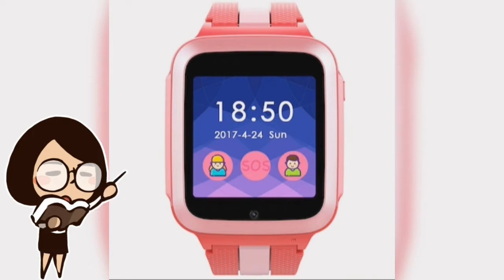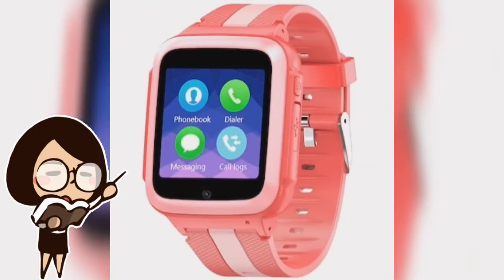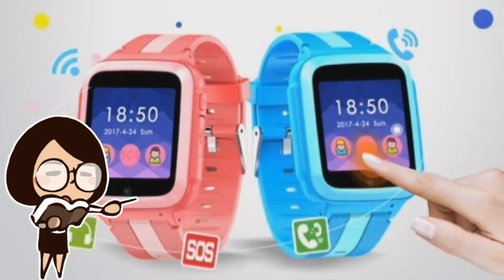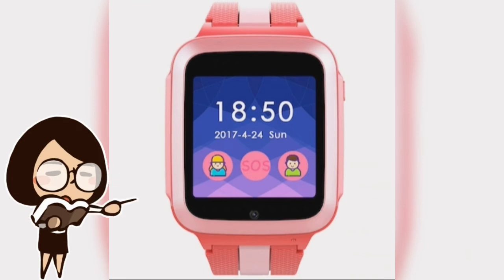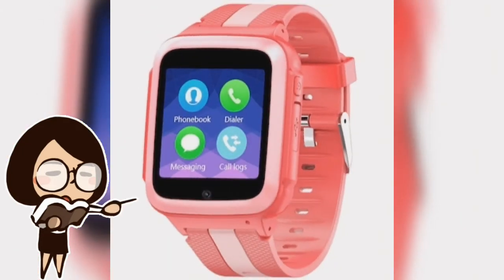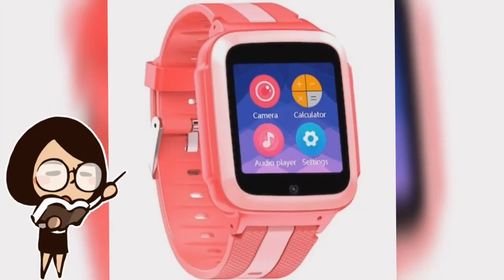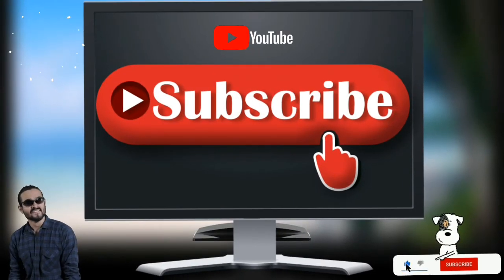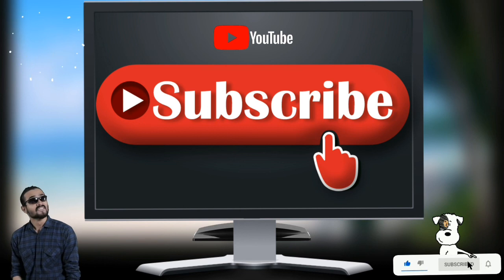T8W Kids Smartwatch 2021 || Best 4G Smartwatch For Kids || Smart Features, Specifications & Price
Friends i need your love and support. So KEEP SUPPORTING GUYS. Thanks to all Friends.